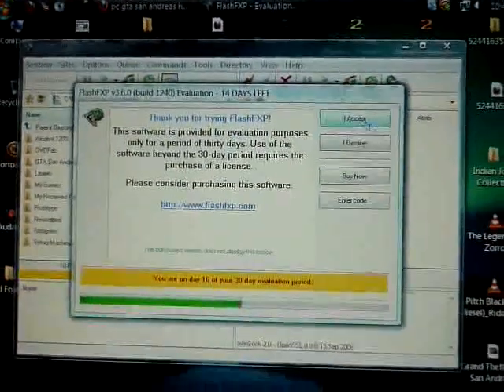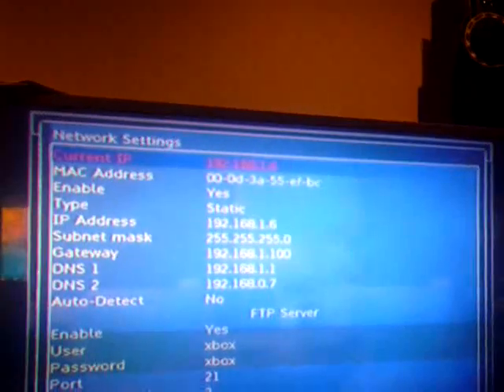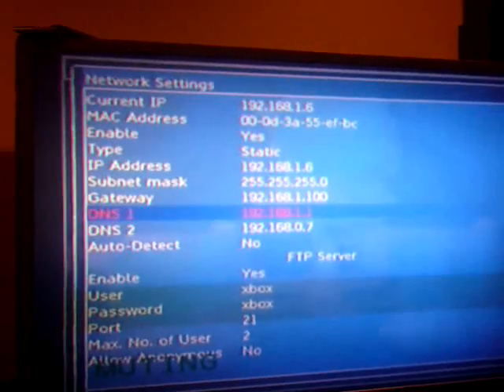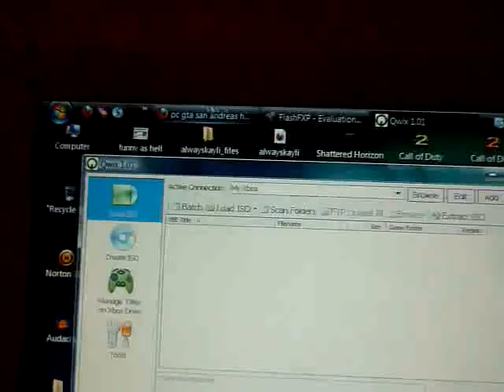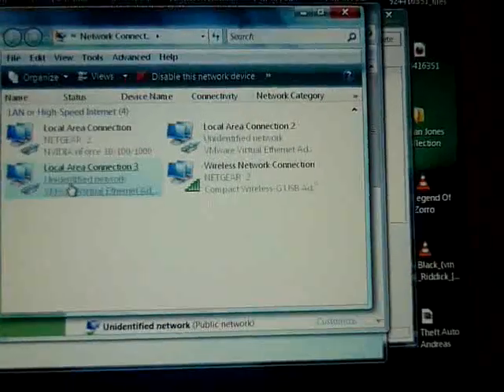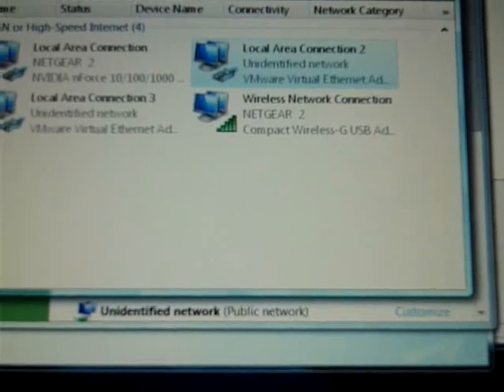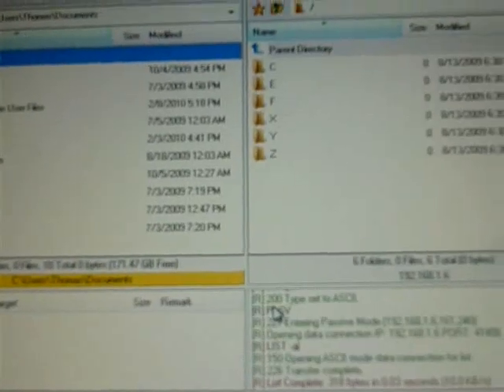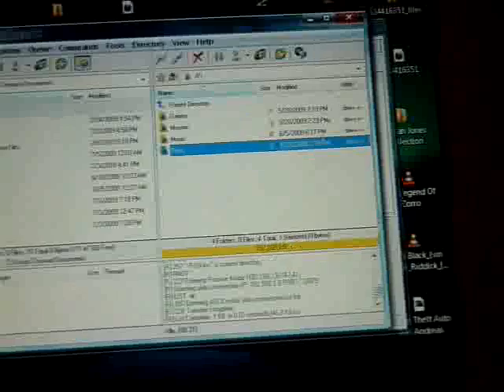Setup your Xbox and PC for modding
In this video I will be showing how to prepare your Xbox and PC so that they will be able to recognize each other and allow you to do some modding of Xbox games.